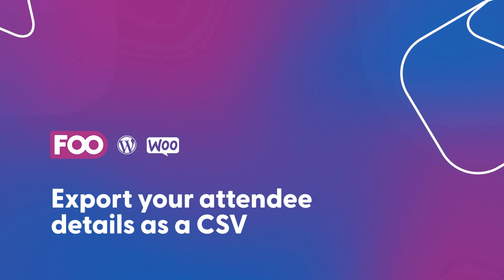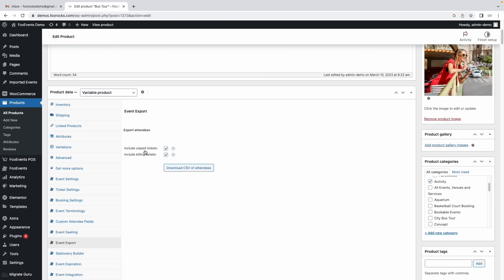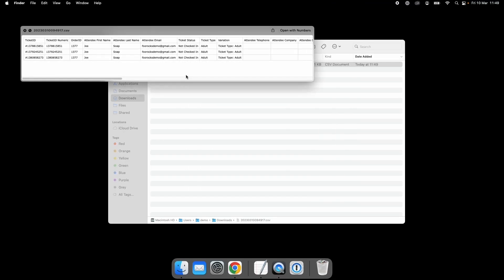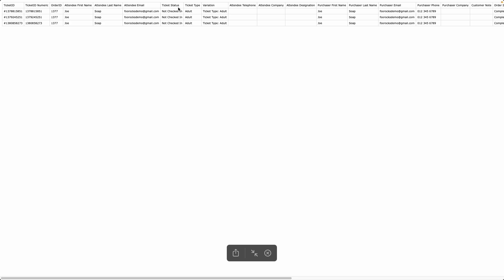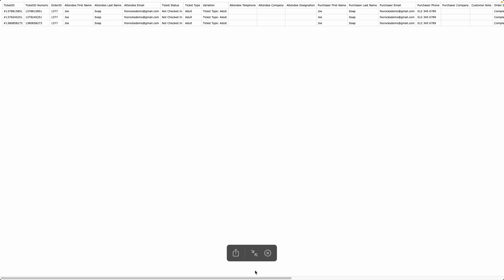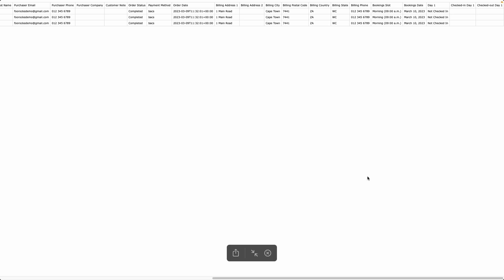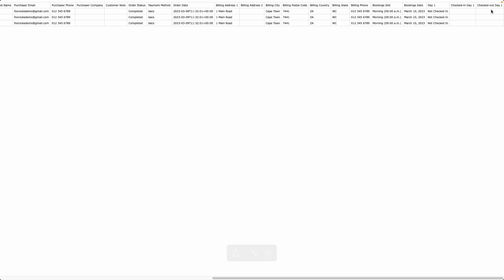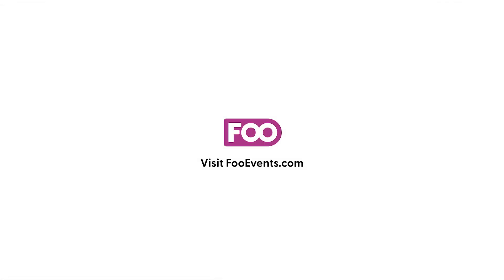How to export attendee details as a CSV file using FooEvents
FooEvents is a WordPress plugin that makes it possible to sell an unlimited number of custom-branded tickets from your own WordPress website. Once you have sold tickets, you can export a CSV file for each event, including all ticket numbers, custom attendee fields, check-in data, booking information, and purchaser and attendee details.

The CSV file can be opened using any spreadsheet program such as Microsoft Excel or Google Sheets where the data can be sorted, filtered and analyzed.

Here are the instructions for how to do this:

1. Login to your WordPress Admin Area
2. Go to Products in the main menu
3. Edit the relevant event product
4. Scroll down to the Product Data tabs
5. Select the Event Export tab
6. Check the optional boxes if you would like to include unpaid tickets and billing details in the export
7. Click the Download CSV of attendees button
8. FooEvents will then generate and download a CSV file of all attendees or bookings for this particular event.